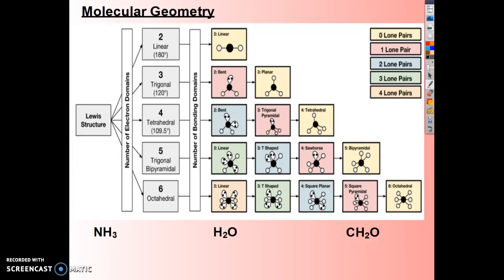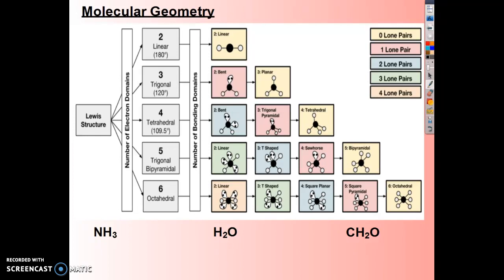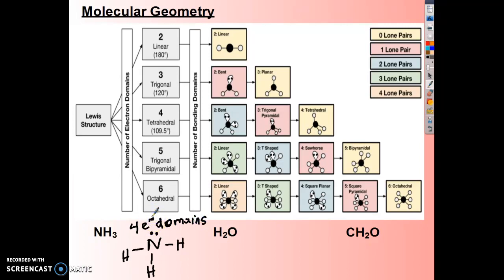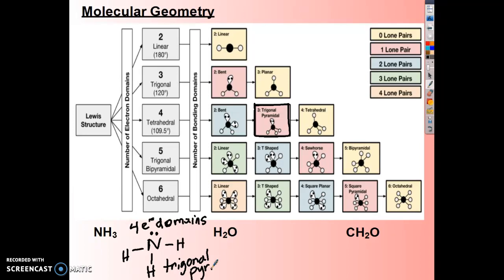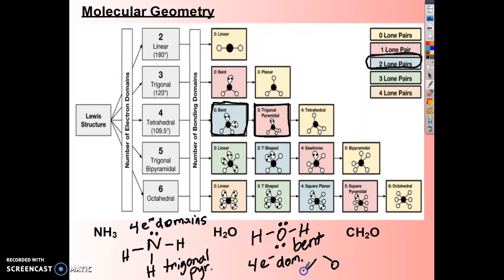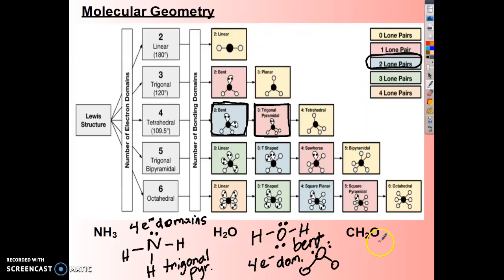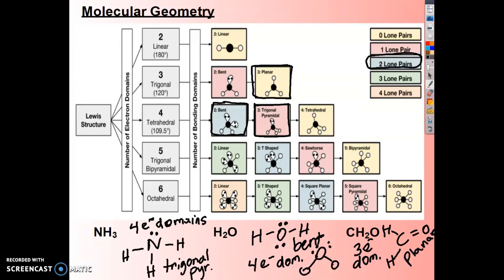Covalent Molecules Pt 3